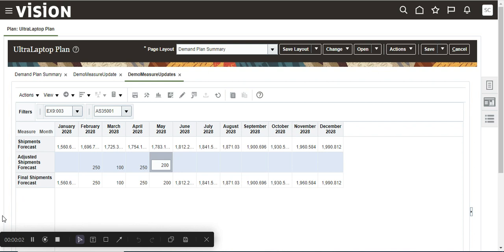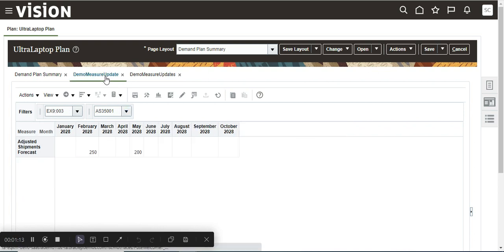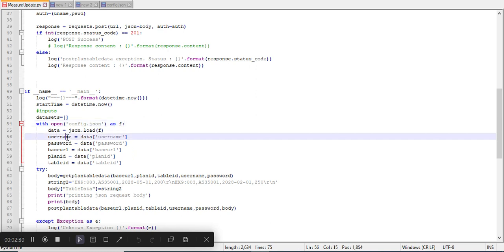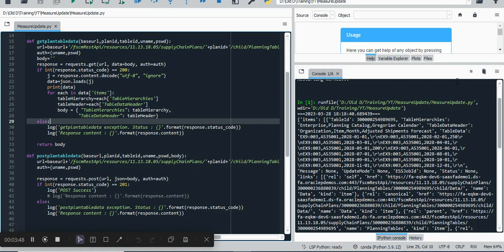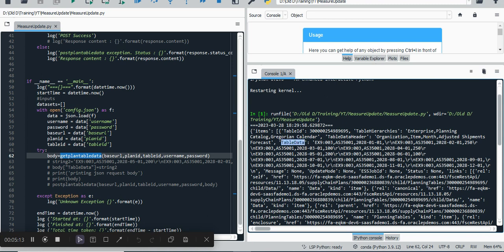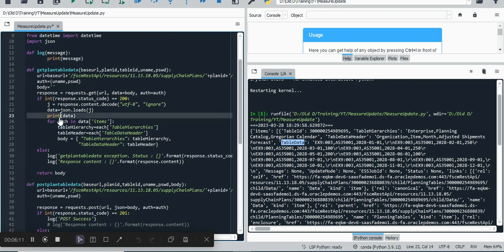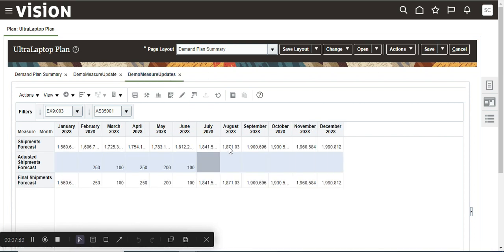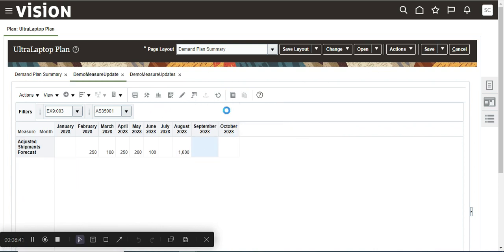Update Planning Measure Data using REST API - Oracle Planning Cloud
In this video, you will learn how to update the planning table data using REST API. This will be helpful if you need to update data in bulk.